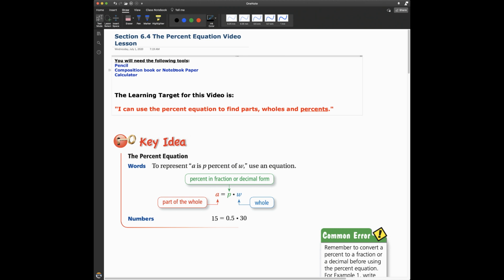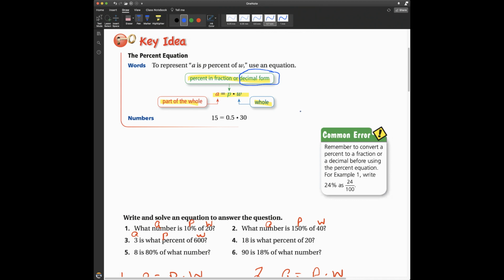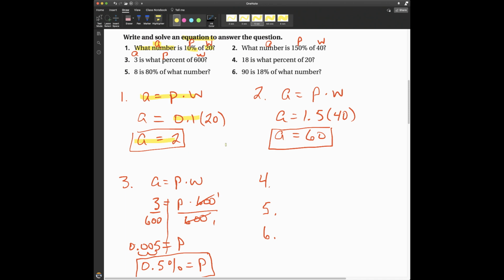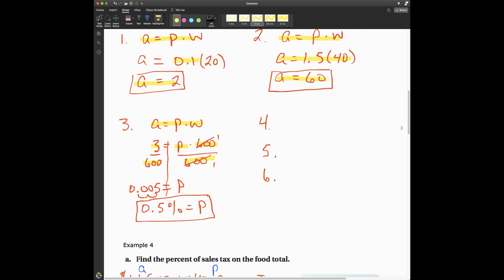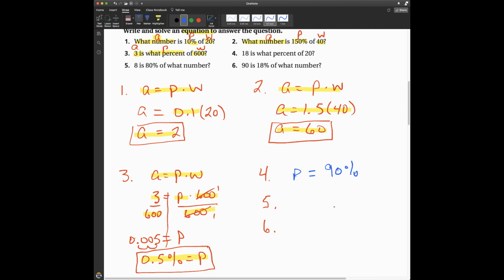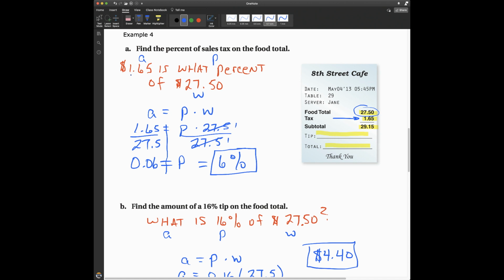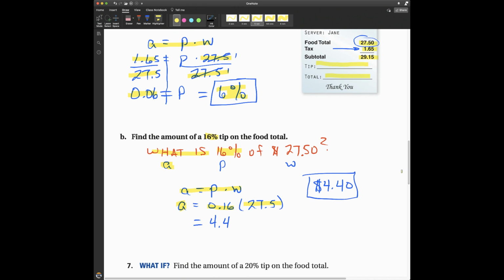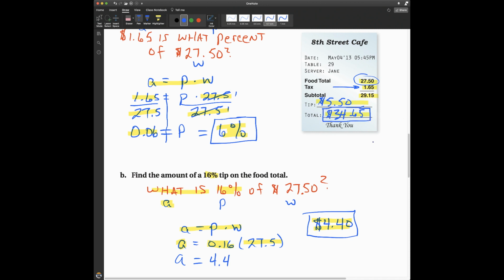Section 6.4 Video Lesson (The Percent Equation)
In this video we learn how to use the percent equation to solve percent problems.